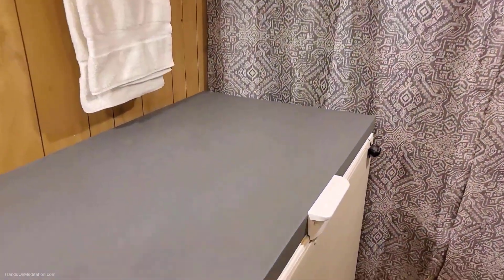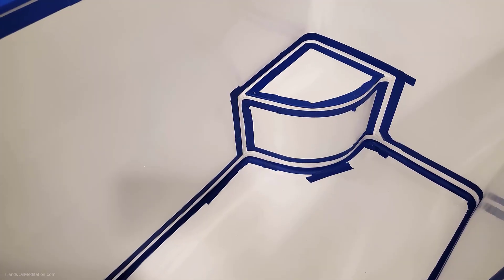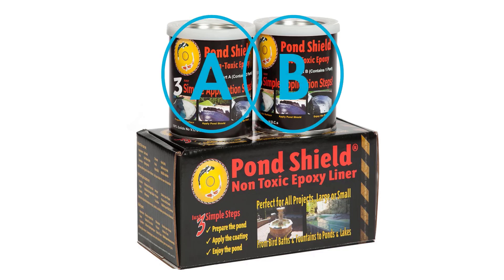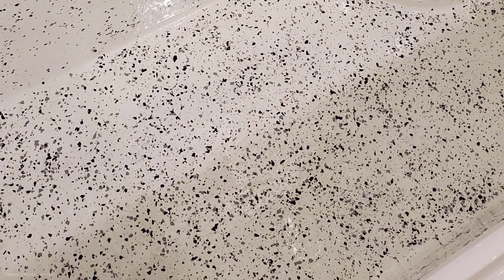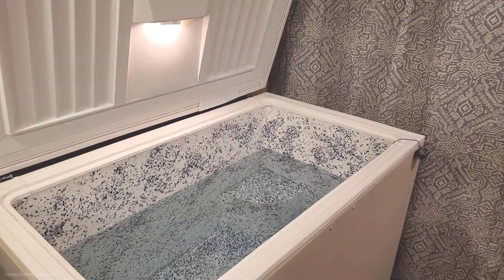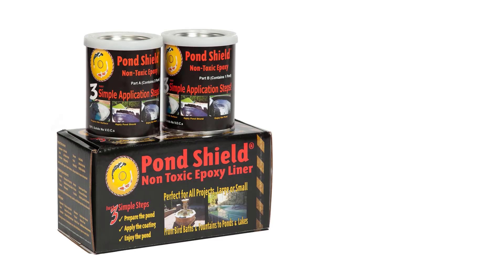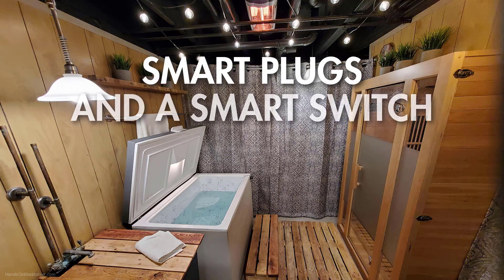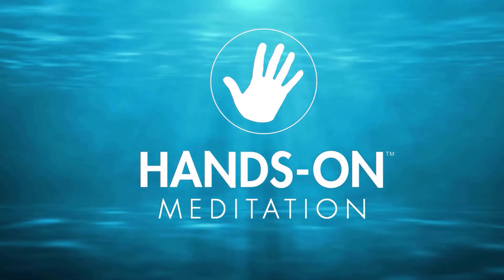Tips for Paint & Color Chips | DIY Cold Plunge | Avoid Rust & Mold | Ice Bath | Hands-On Meditation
Learn to protect your Cold Plunge/Ice Bath from Rust and avoid the look of Mold, Bugs or a Botched Paint Job. I'll share my tips for painting a Cold Plunge and using Color Chips.

// PRODUCT LINKS

*Note: These are what I used with my setup - although many of these are optional. Customize as needed for your own version. Also, prices displayed in video may vary from current market prices.

🛒 Sikaflex - Nautical Sealant

🛒 Pond Armor Paint (Optional)
I used two of the (1.5 quart) kits and had a little left over.

🛒 UV Light Clarifier or alternative

🛒 Ozone Generator
NEVER RUN THE OZONE GENERATOR INDOORS FOR EXTENDED PERIODS OF TIME BECAUSE YOU CAN BUILD UP UNSAFE LEVELS!!! I used to only run the ozone for 10 minutes after each use, and a couple more times during the day and night for 5 minutes. Now I recommend using a UV Clarifier instead of an Ozone Generator. It's safer and cheaper. See video

🛒 3-Prong Plug (to adapt Ozone Generator Power Cord for a standard Receptacle)
• Plug Wiring: Black (hot wire) to the smaller flat blade, White (neutral wire) to the wider flat blade, Green (ground wire) to the round pin.

🛒 Venturi - Ozone Injector

🛒 3/4" Tubing. (I originally used 5/8" ID tubing and stretched the opening to fit tightly, but 3/4" ID will be easier to use)

🛒 Timers. (I now use programmable Smart Plugs and a Smart Wall Switch instead.)
• Smart Plug
• Smart Wall Switch

🛒 Cable Tie Mounts

🛒 Digital Thermometer

🛒 Aquarium Net

🛒 Sump Pump Hose to siphon/drain the cold plunge

🛒 Ceiling Heater

🛒 Faux Grass Plants in Modern Cylindrical Gray Cement Planter Pots

🛒 Benature Outdoor String Lights

🛒 Vintage Rustic Clock

🛒 Maxxus Saunas MX-J206-01 Seattle Carbon Far Infrared Sauna for 2 Persons (Unfortunately the price of saunas has gone up over the last couple years.)

// WHY COLD PLUNGE?

The benefits of cold therapy have been practiced for over 1,000 years. Wim Hof "The Iceman" is probably the most famous advocate of the cold plunge.

// HOW TO BREATHE LIKE WIM HOF |  ULTIMATE  RELAXATION TECHNIQUE |  POWER BREATHING

The benefits of cold therapy have been practiced for over 1,000 years.

// SOCIAL

I hope this helps if you choose to paint your Cold Plunge. Please leave a comment about how you like my new Blue Color Chip design.

Warm Regards,
Peter

Voice-over: Peter Deuschle